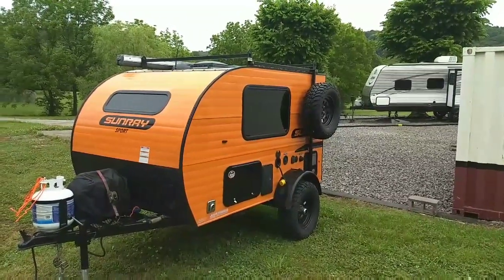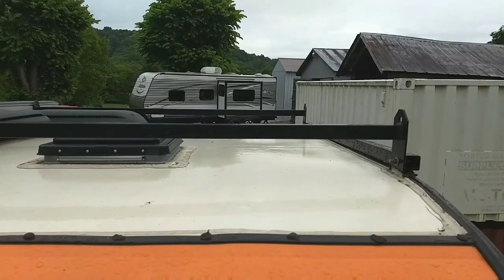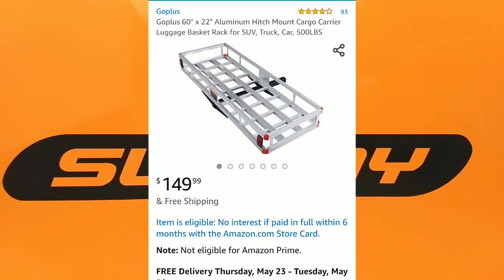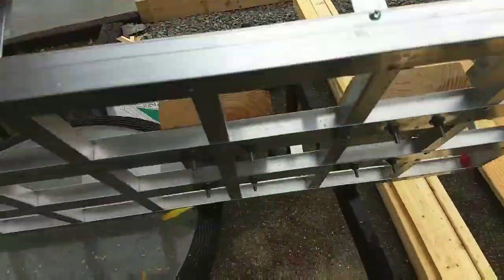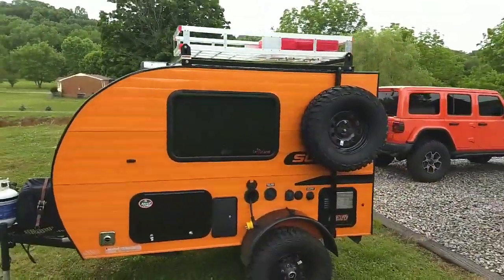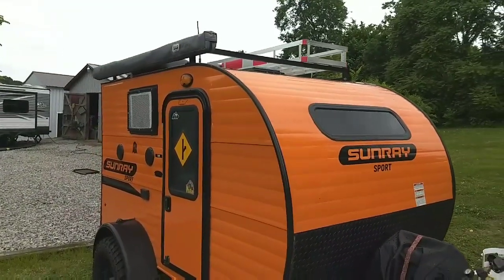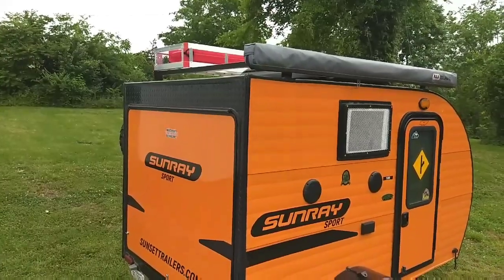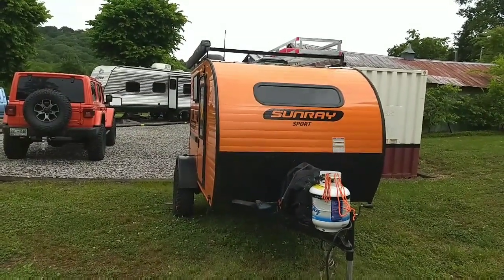Sunray 109 offroad camper Rotopax & Roof rack solution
Aluminum cargo rack and rotopax install